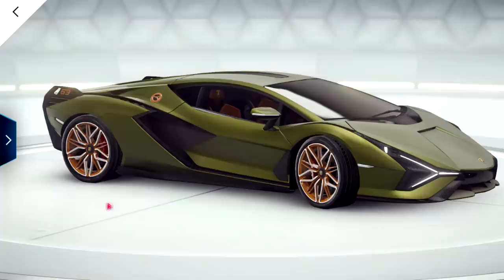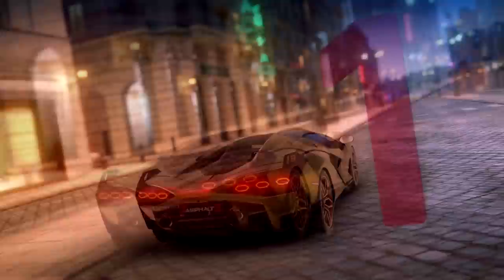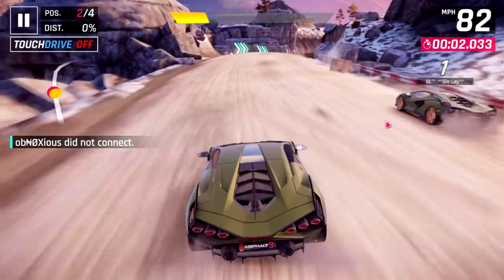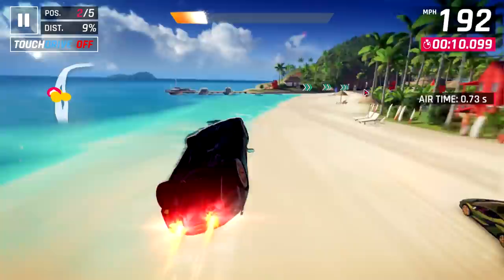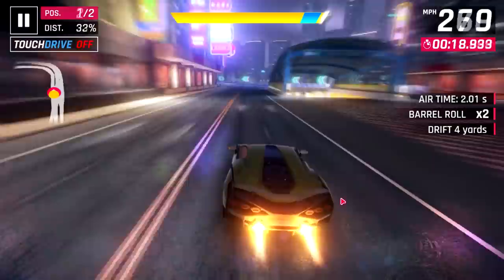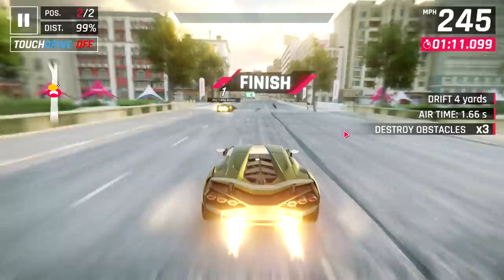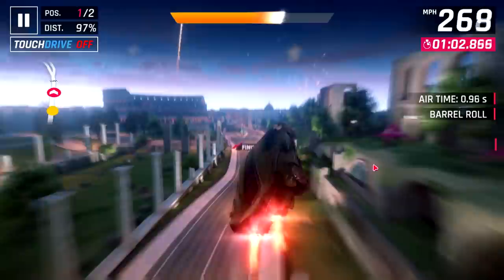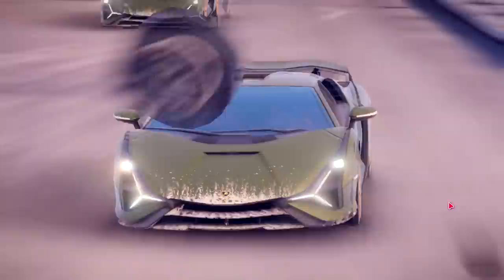BATTISTA ON STEROIDS!?! GOLDEN MAX Lamborghini Sian (6* Rank 4685) Asphalt 9 Multiplayer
I test the Lamborghini Sian at golden max in its multiplayer season! Enjoy :D